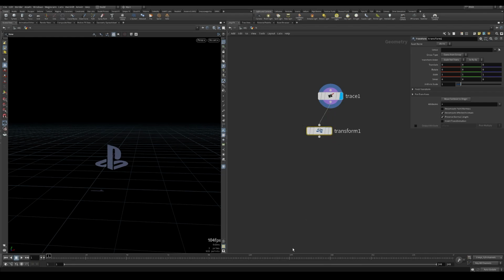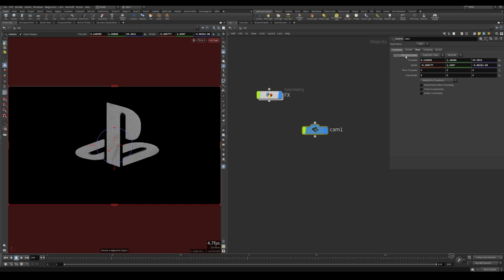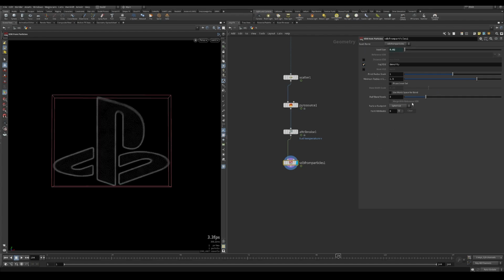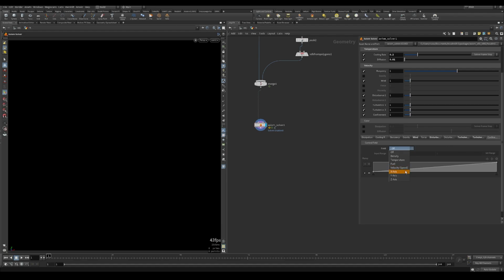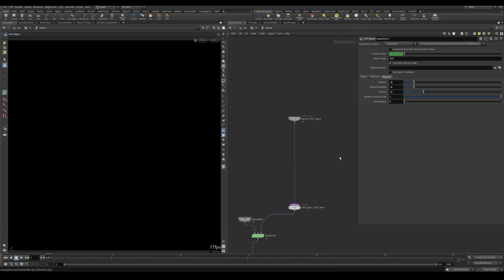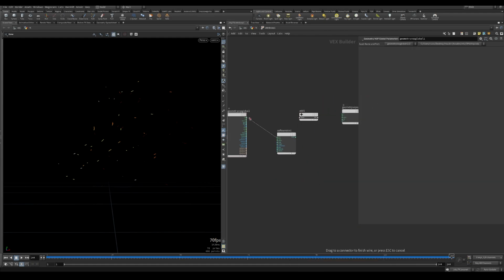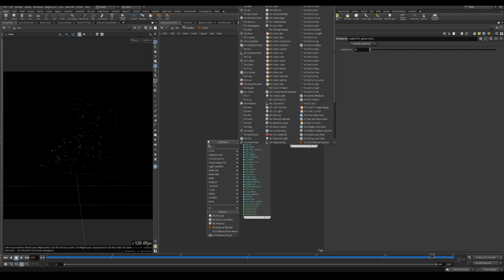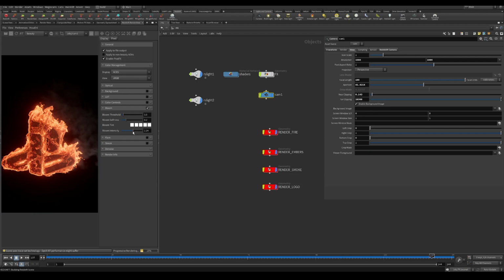Flaming Logo | Houdini Tutorial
Intermediate Tutorial